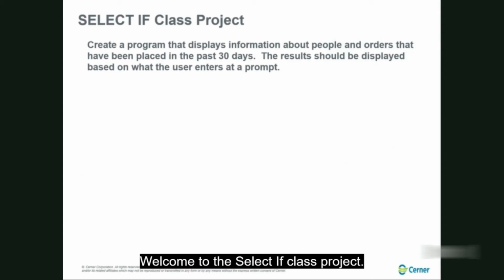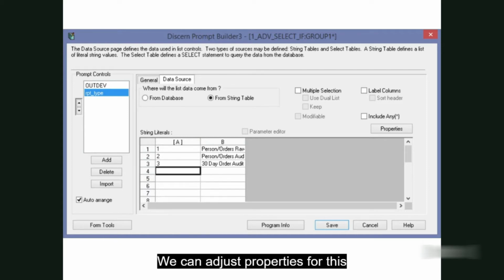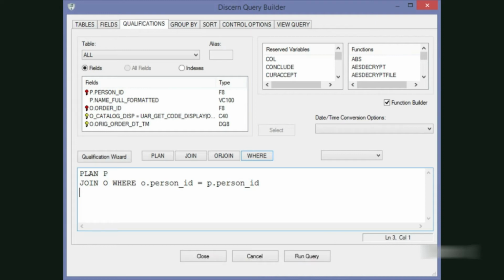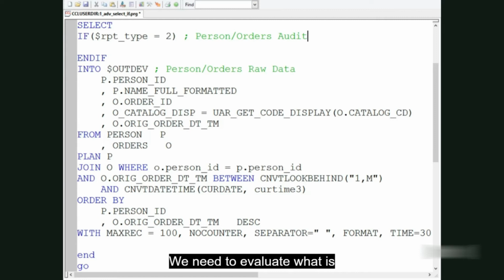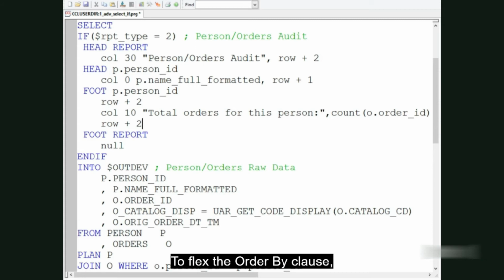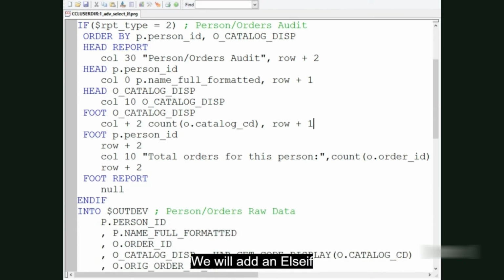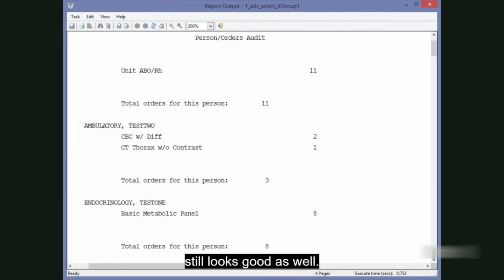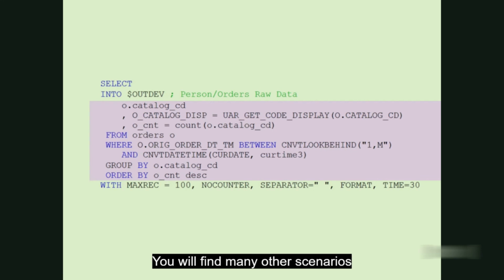CCL Select If Demonstration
This video demonstrate the used of Select If Condition in CCL Script.